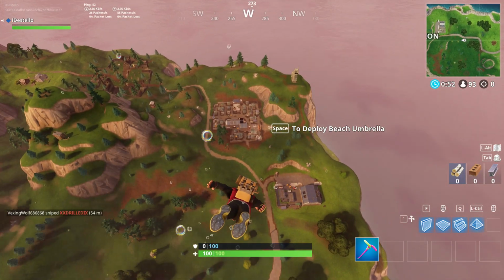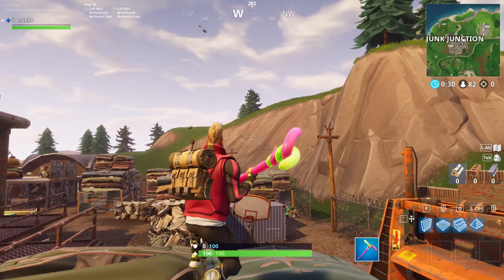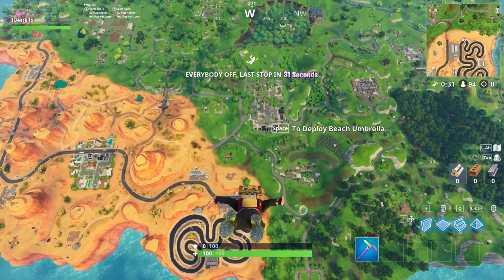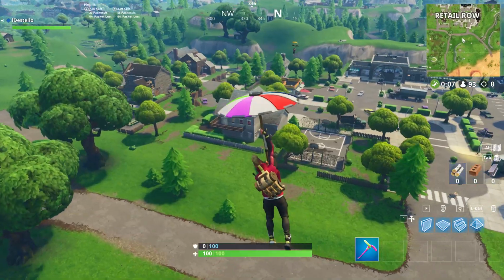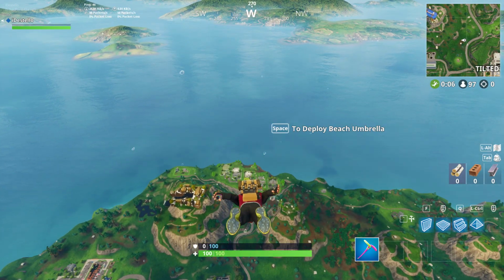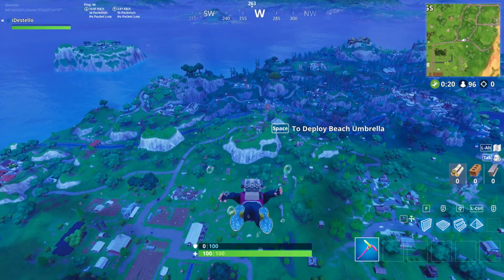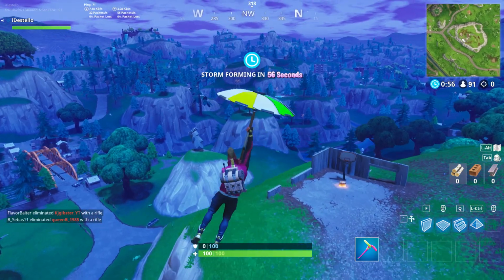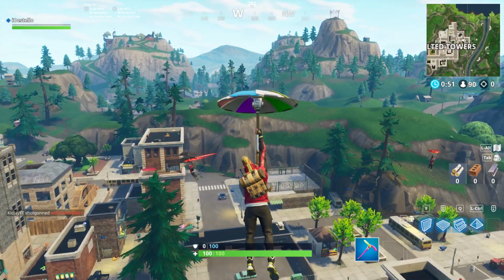"Score a basket on different hoops" ALL Locations - Week 2 Challenges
Thank you guys for watching, I put a lot of time and effort into my videos. Any kind of feedback is very much appreciated!

If you have any idea for my next video please share below!

If you're a fellow content creator check out TubeBuddy, it is by far the BEST Chrome add-on I have ever seen when it comes to YouTube.

2. like the video for good luck of course (;

1 winner is chosen EVERY Friday! The winner will be notified when they have won.